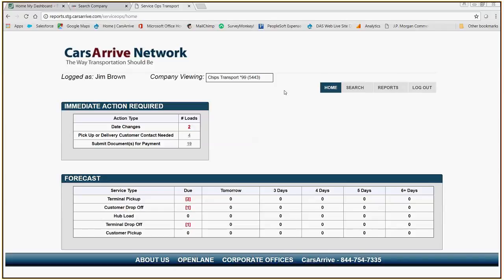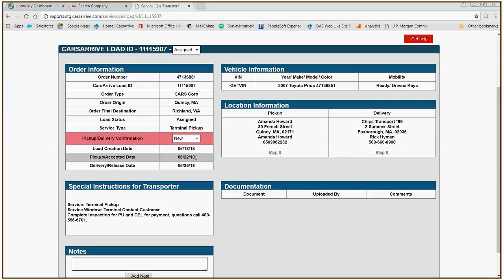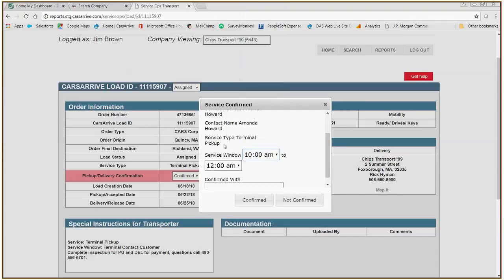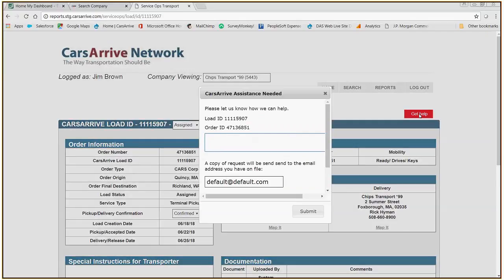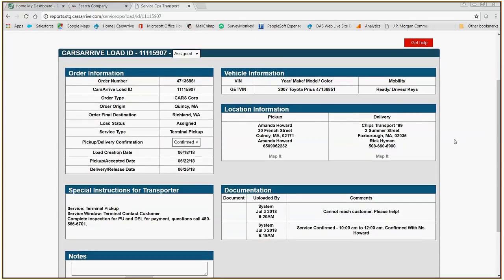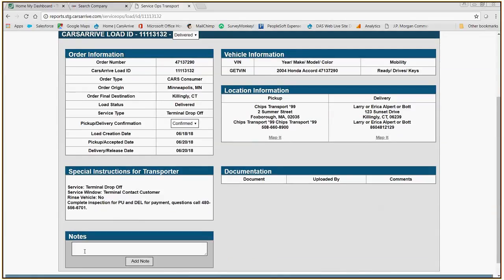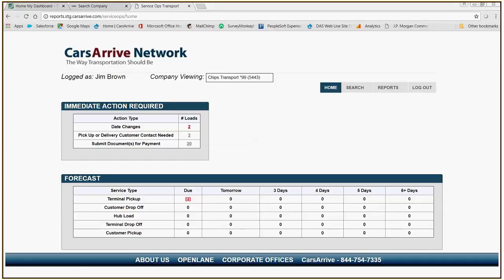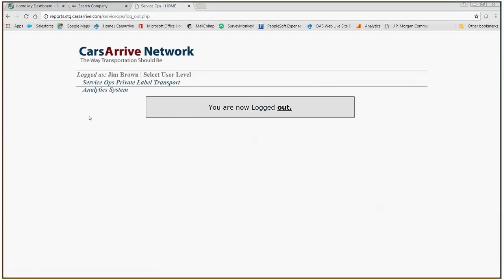CarsArrive Service Ops Dashboard Tutorial Part 2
Part 2 of a tutorial on the features of the CarsArrive Network released in July 2018